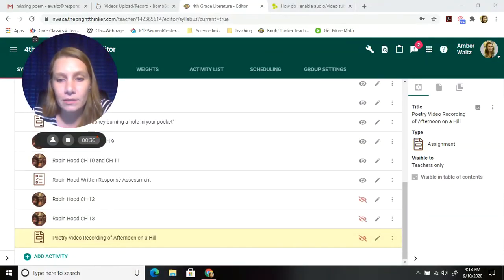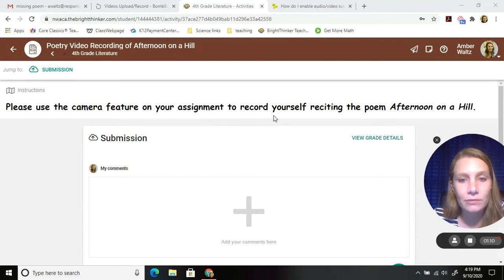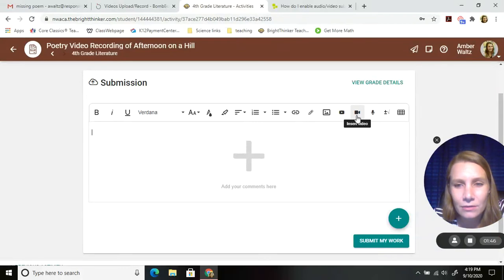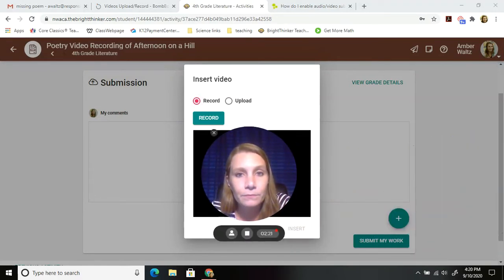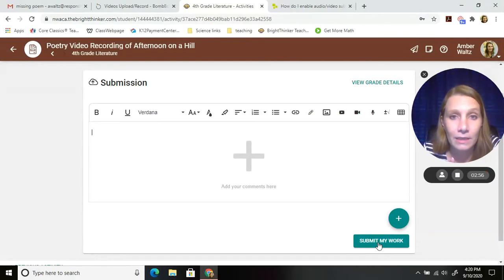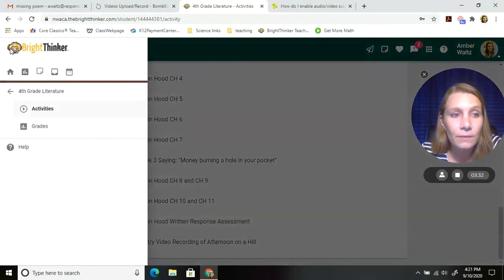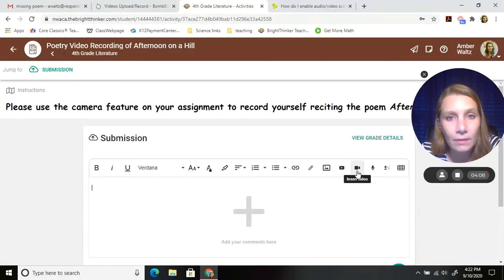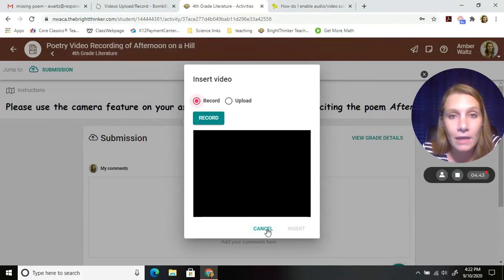Video Recording on BT Tutorial